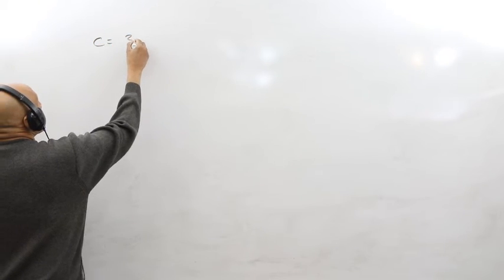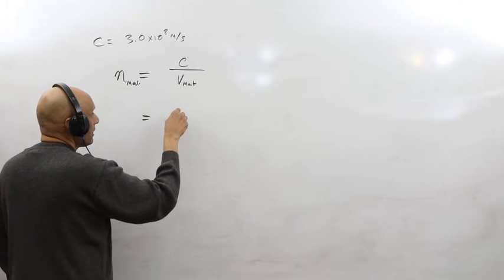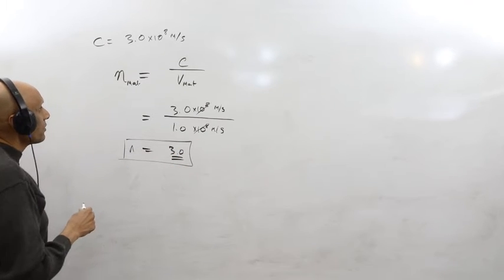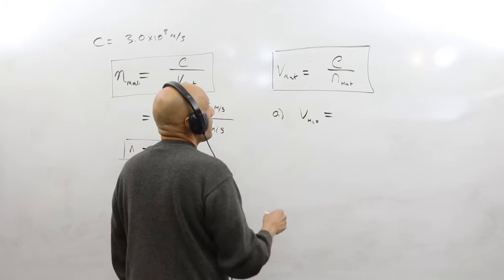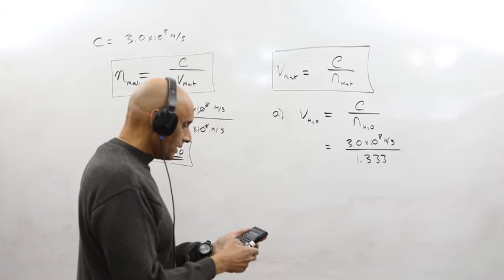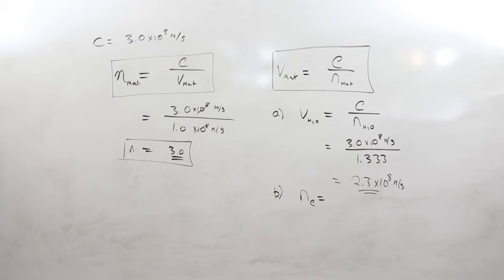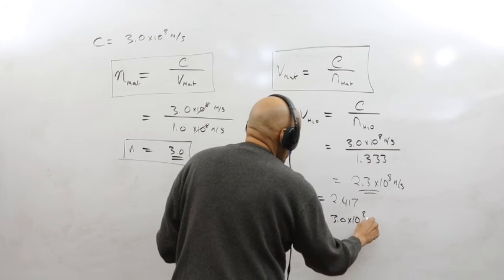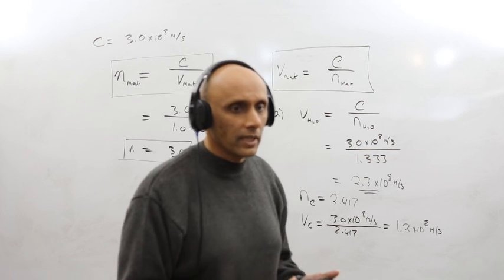PHY1620 - Recitation Problem 02-01